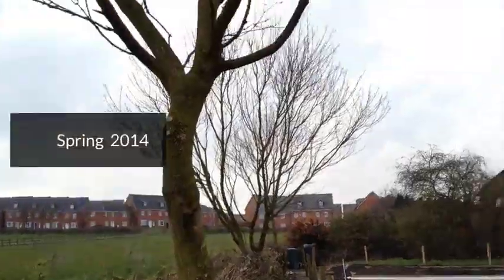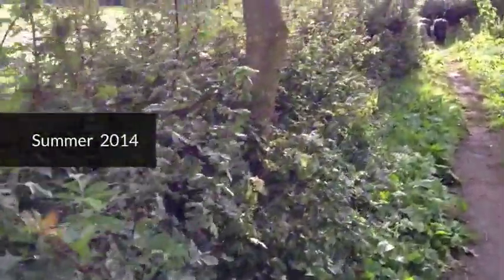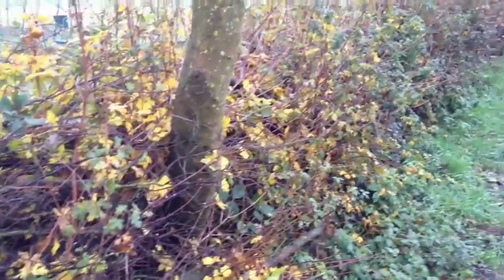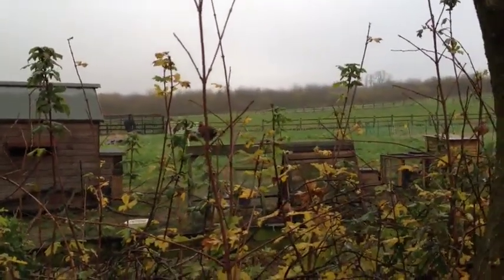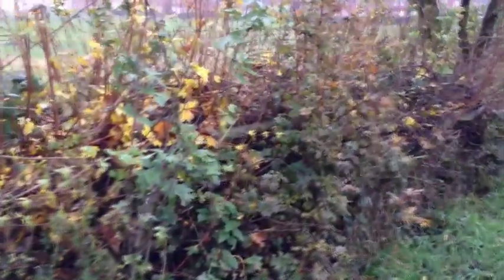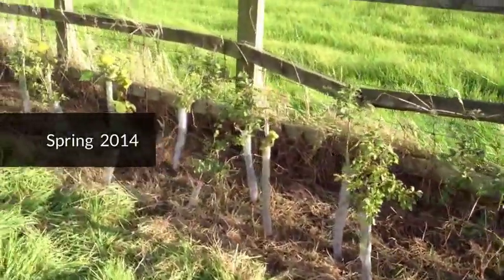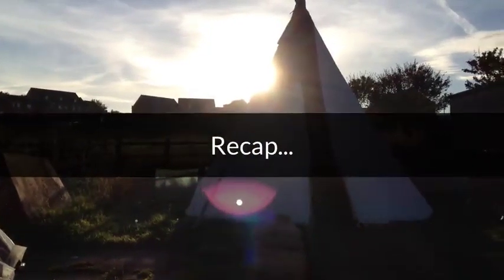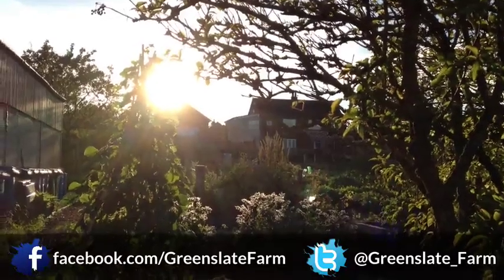Coppicing & Hedgerows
Promoting growth in old trees (coppicing) and creating natural living area boundaries (hedgerows) at Greenslate Community Farm.